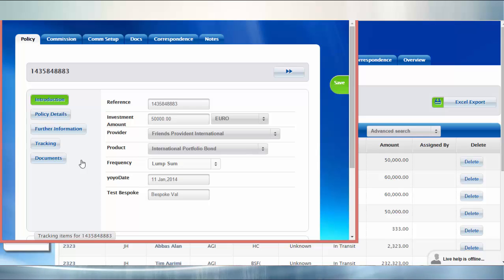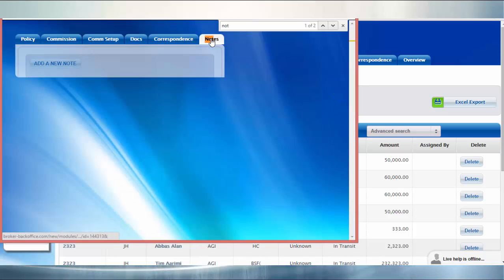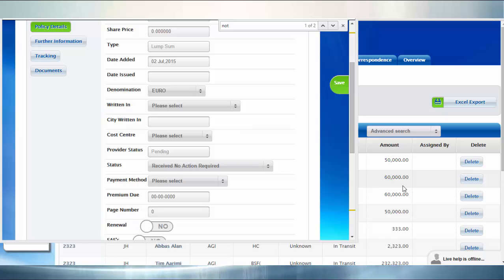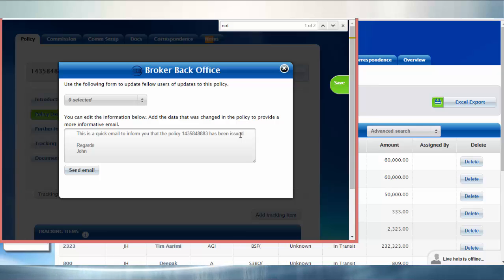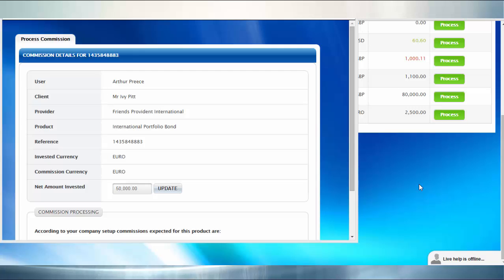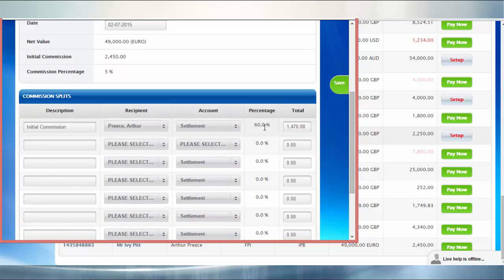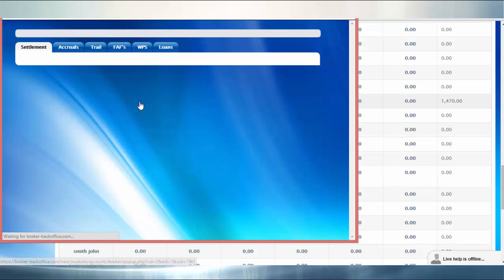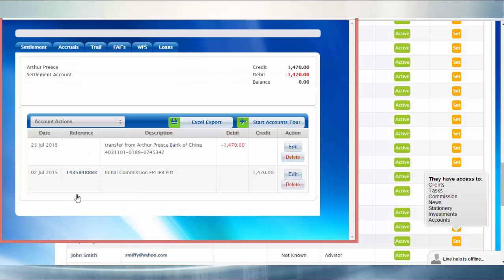Processing New Business Part 2